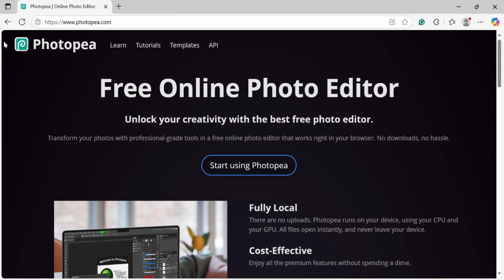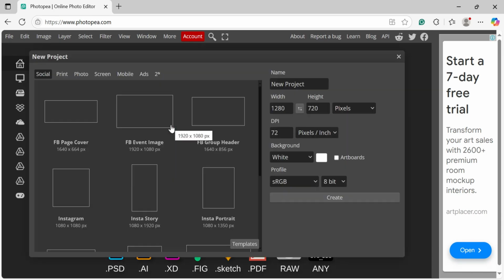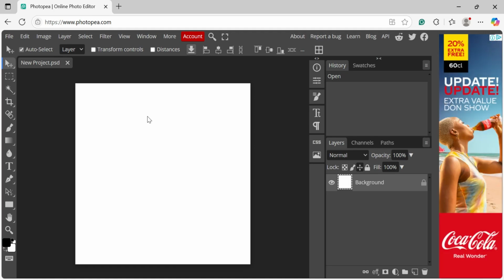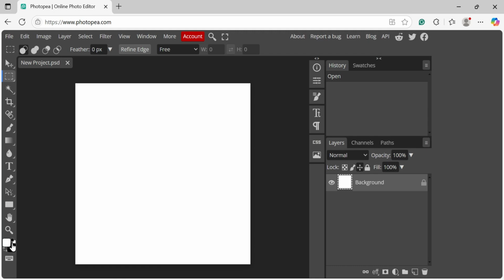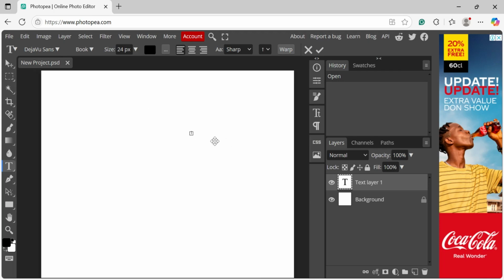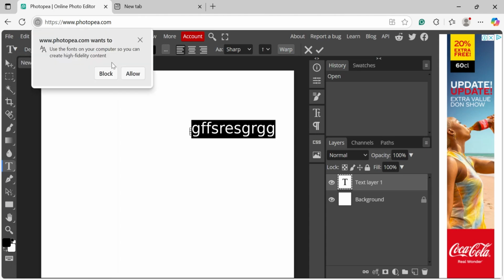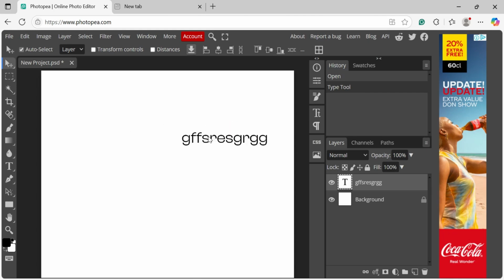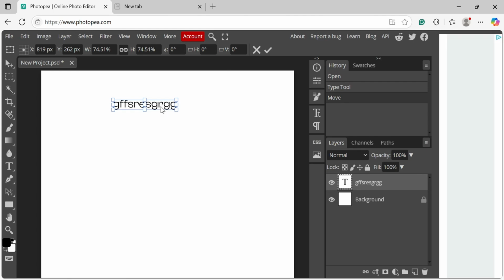Photoshop Or Photopea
Hello guys, in this tutorial, i'm going to be introducing you to a look alike of photoshop. How to navigate the software. I showed it similarity to Photoshop.